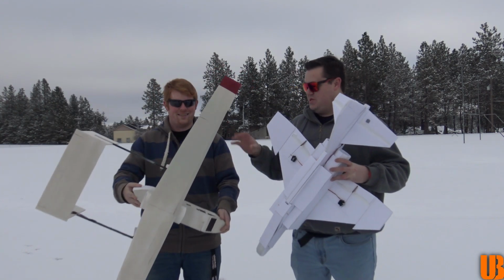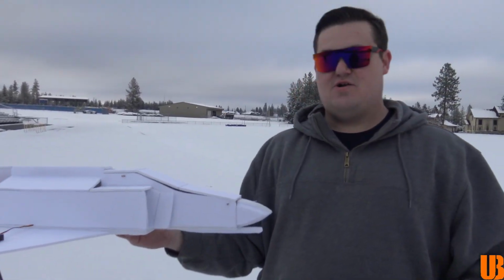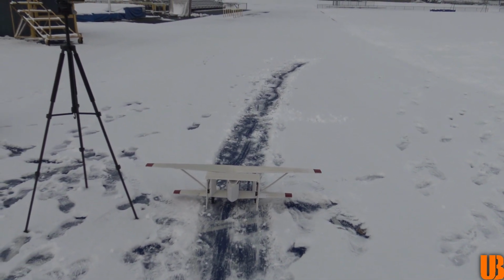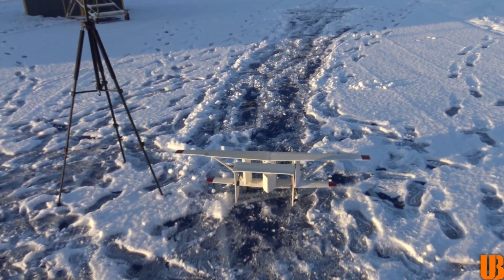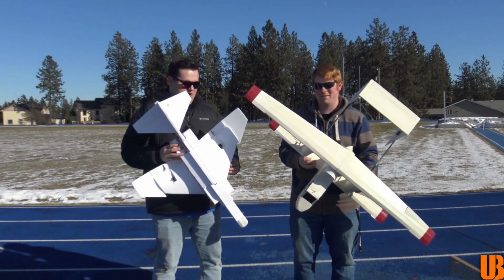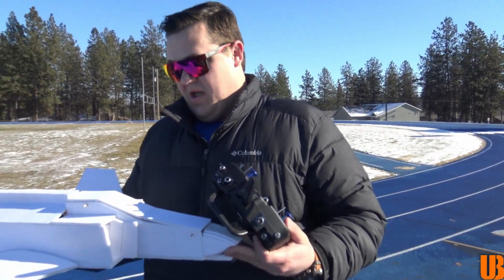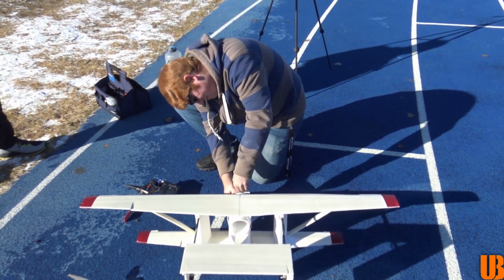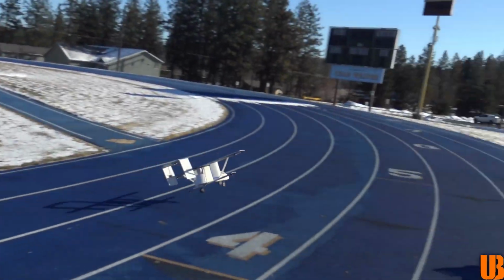DIY Scratch and Fly [S.1 Ep.2 Fly] - 3 foot wingspand or more